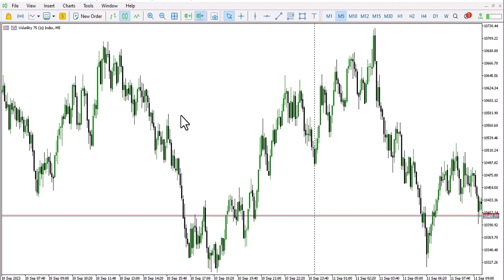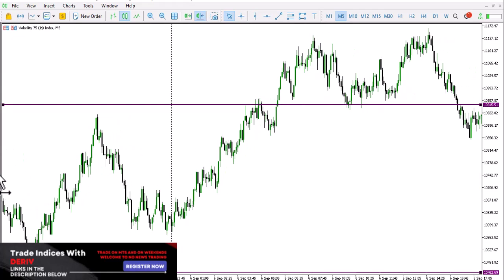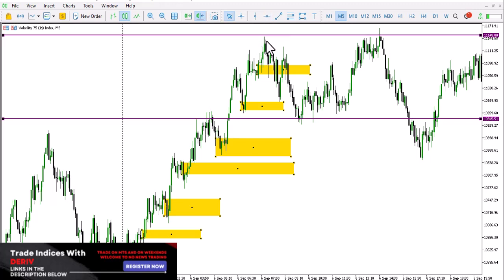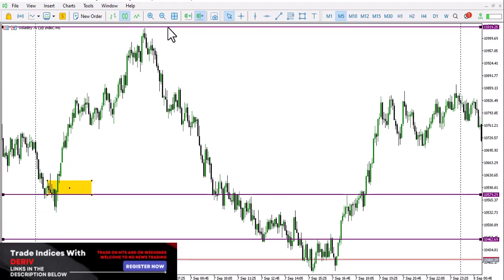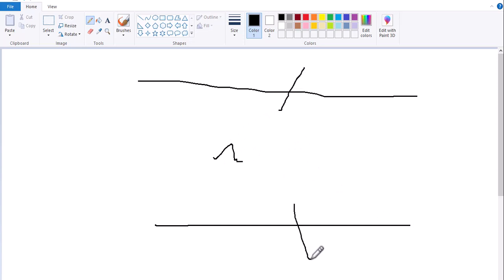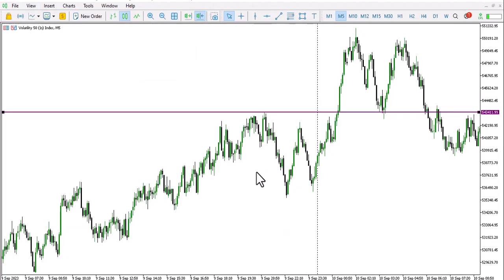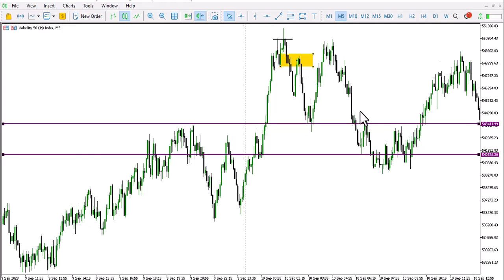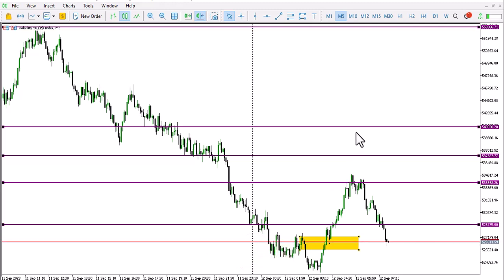Why aren't people using this Deriv strategy.....Free money!